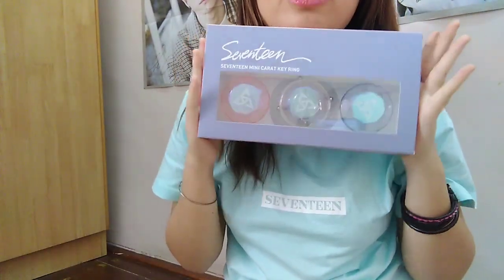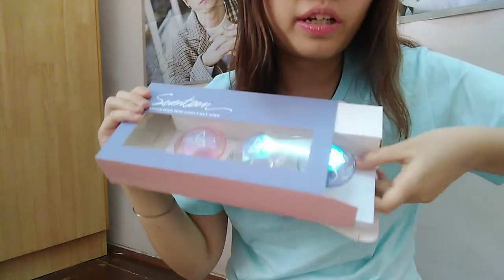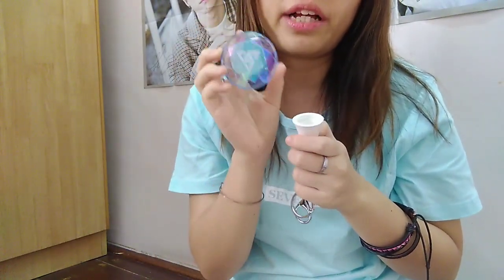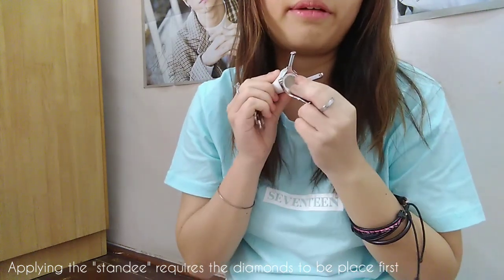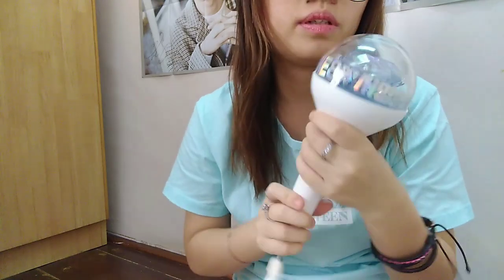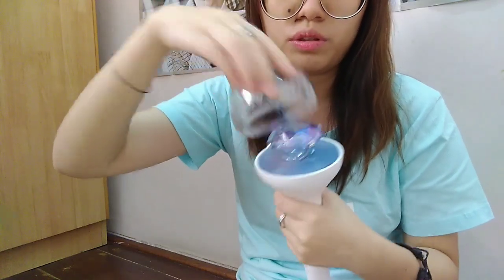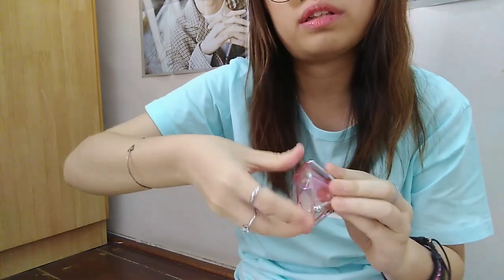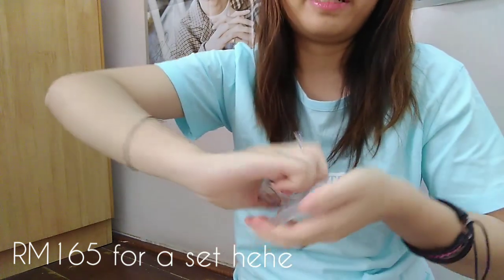💙Unboxing Seventeen's Mini Keyring Set💙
Heyyyy❣️
My mini keyring set arrive on Thursday hehe!!! I'm so excited because this keyring set is just so beautiful and looks kinda luxurious as well😂

Big shout out to _everythiiiing once again for the spectacular service👏🏻and speed like shipping👍🏻 Also thanks for the freebie PC of Minghao😍
I will cherish it well I promise🤞🏻